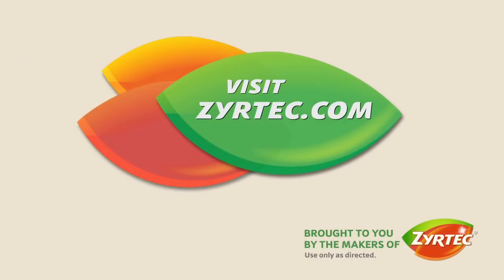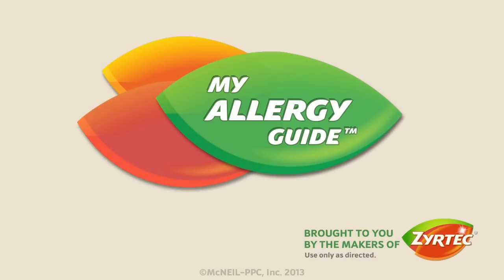Helping Your Child Avoid Allergens - From the makers of ZYRTEC®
Learn to recognize the triggers of children's allergy symptoms. Allergy specialist and pediatrician Dr. Sandra M. Gawchik offers tips for parents to help their children avoid allergens.

ZYRTEC®